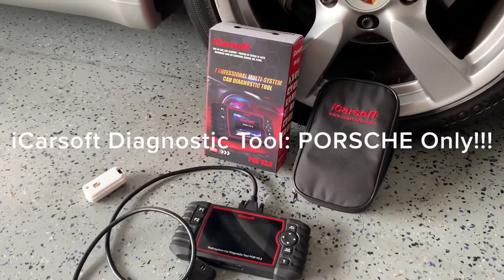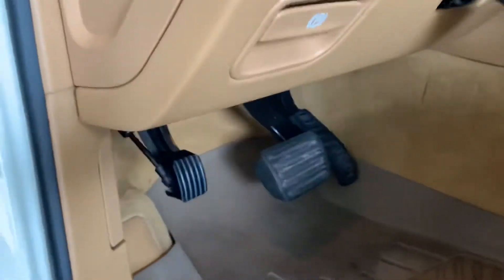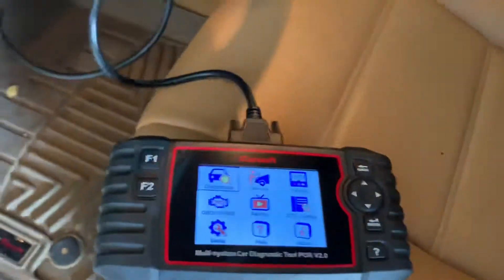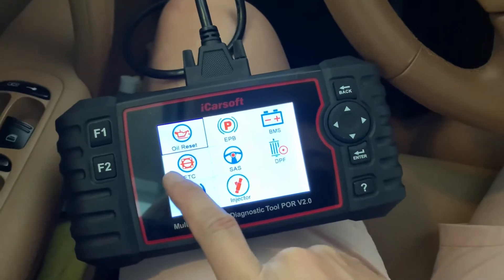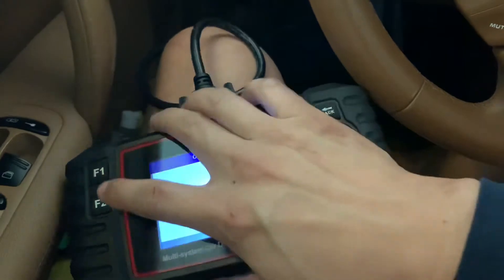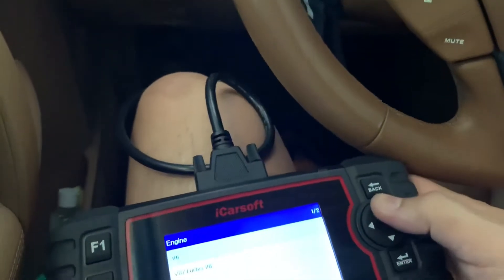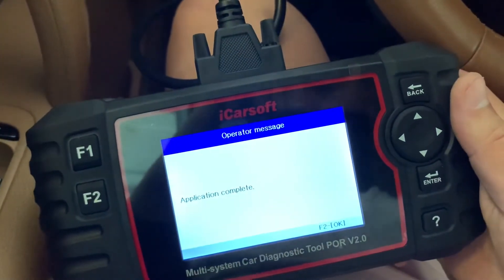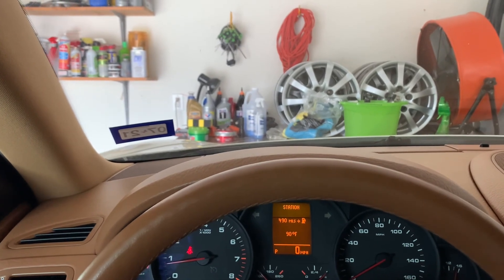iCarsoft PORSCHE Diagnostic TOOL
iCarsoft Diagnostic TOOL: Reset Service Light

This should work on most Porsche’s that are 2006 and newer. If not, you’ll need to plug your device into a computer and do a software upgrade (free). Mine worked right out of the box for my 07 Cayman and 2010 Cayenne and was $150 on Amazon.